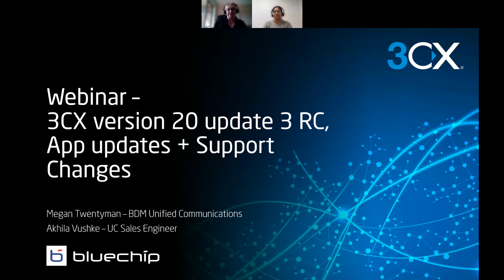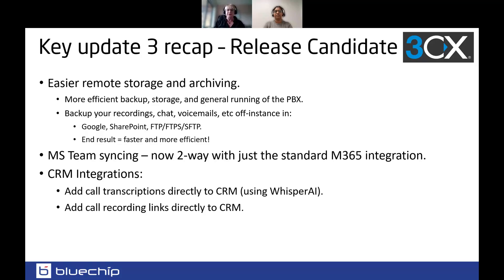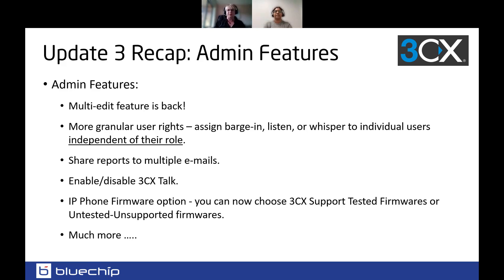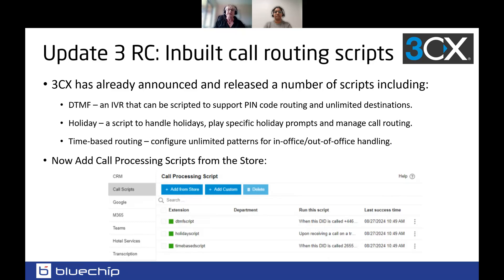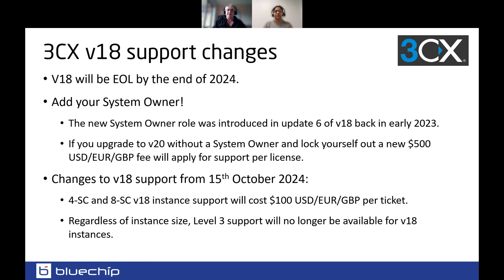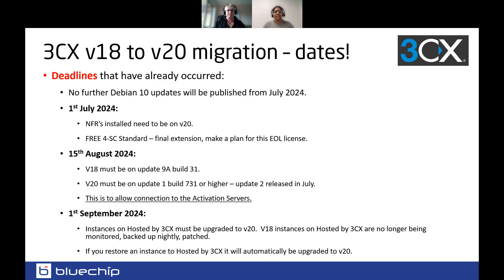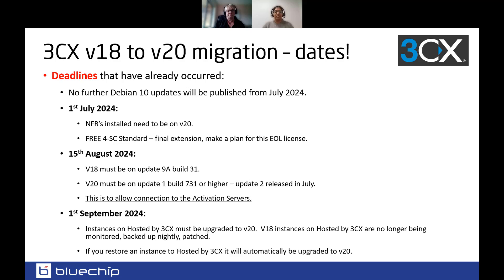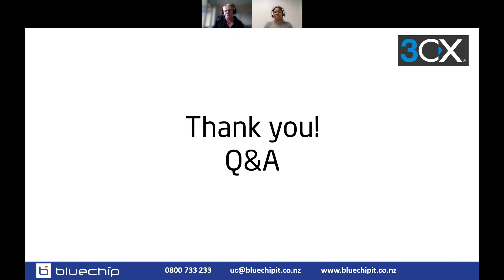3CX Version 20 update 3 RC, App updates + Support Changes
Join Megan Twentyman (BDM Unified Communications) and Akhila Vushke (UC Sales Engineer) for this webinar to learn about the most recent 3CX v20 information, including update 3 (which was in Beta at the time of scheduling this webinar and is now a Release Candidate), the mobile app and Windows app updates, and upcoming support changes for v18.